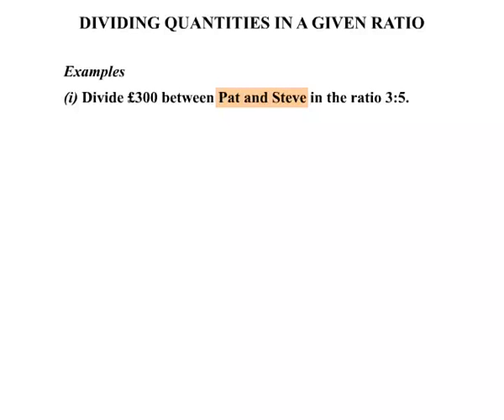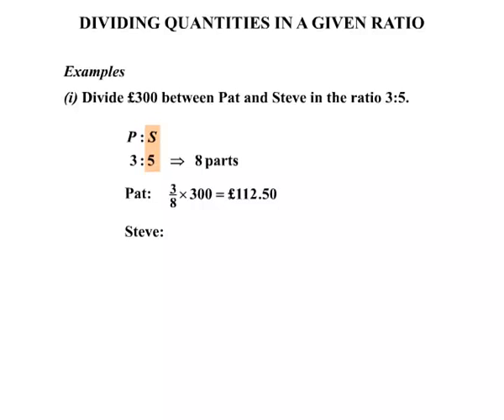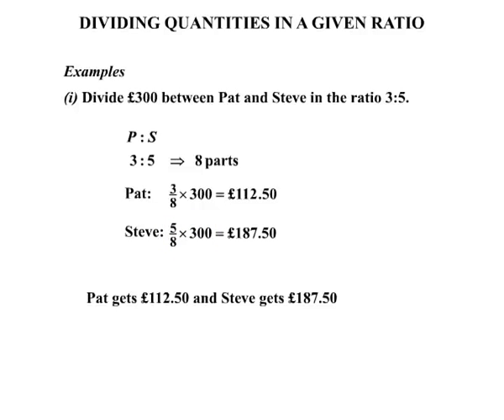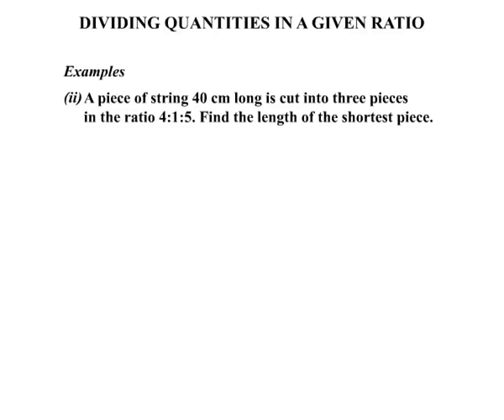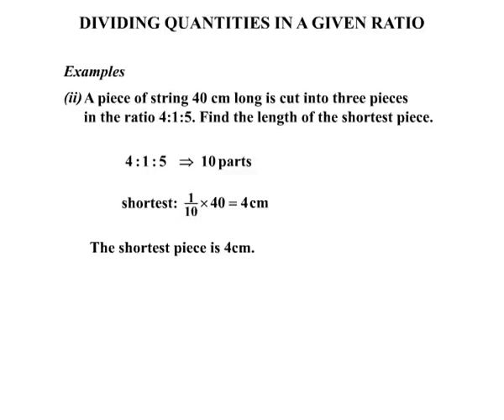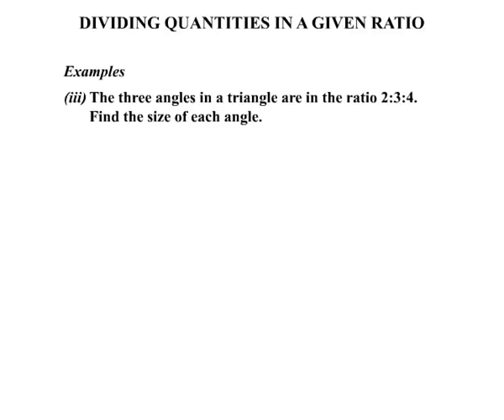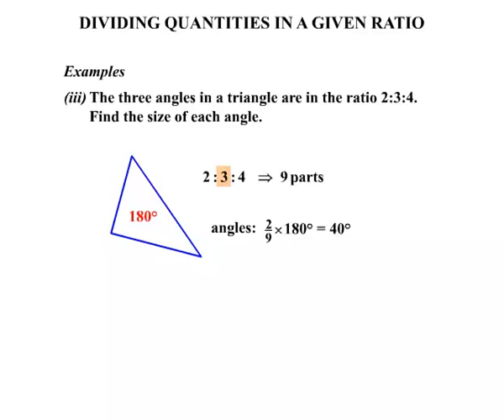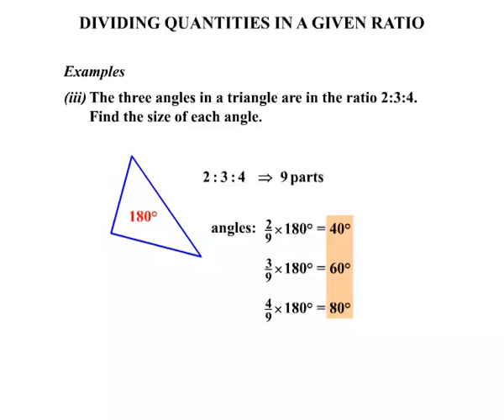Dividing Quantities in a Given Ratio